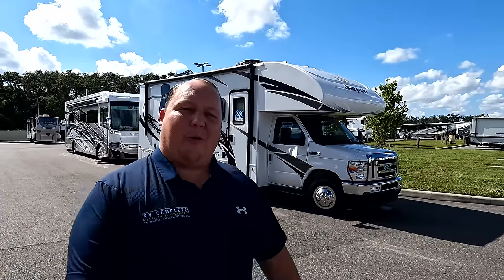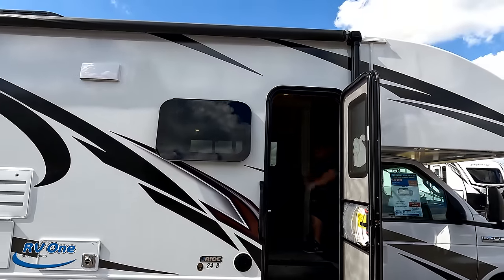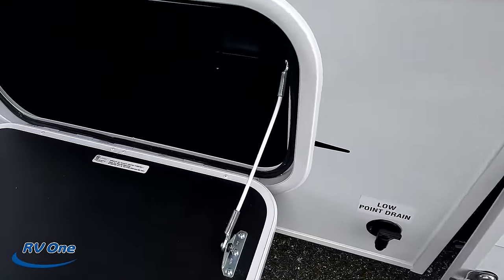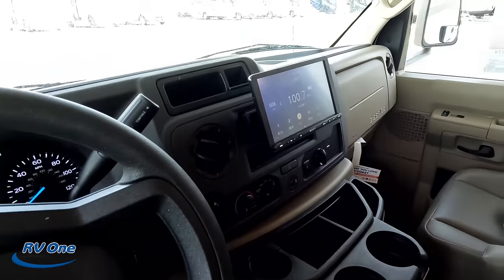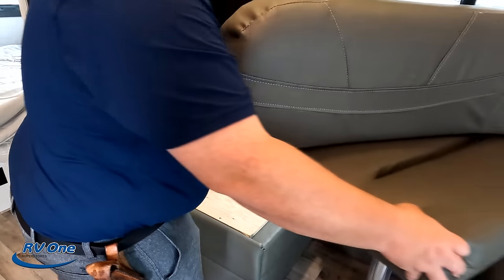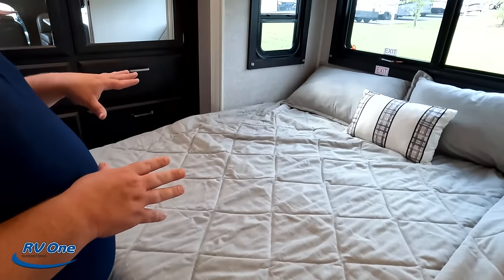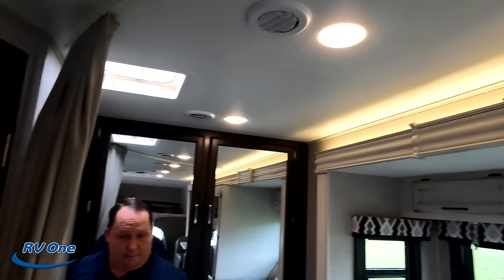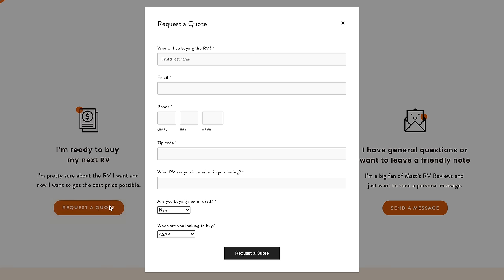The PERFECT Tiny Class C For Couples with HUGE LIVING AREA!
2022 Jayco Redhawk 24B - Thank you to RV One of Tampa
If you need your RV or Car Detailed and you are in the Charlotte NC Area Call Dan the Detailer (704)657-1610
Hey everyone welcome back to another video. Today we are taking a look at the Perfect Couples Class C on the Market today. This is the Jayco Redhawk 24B which is sister product to the Entegra Odyssey 24B. What I love about this motorhome is the size. Its not to big and not to small. Its perfect for any couple or someone who is looking into getting a motorhome for the first time.